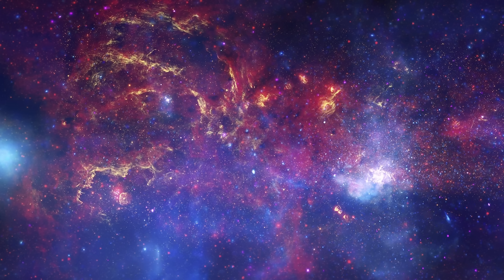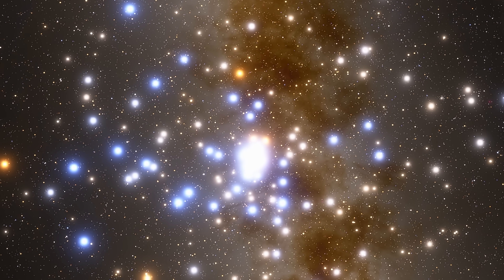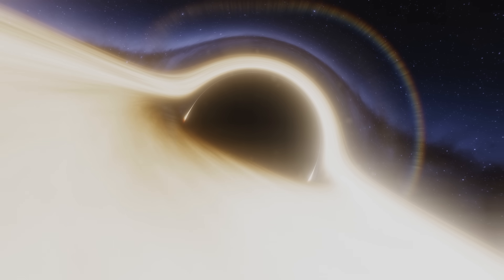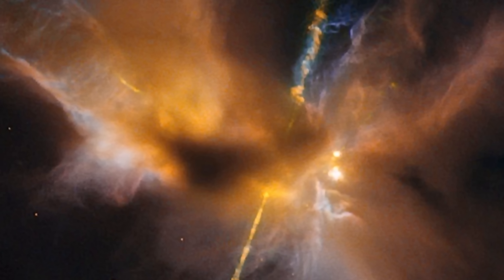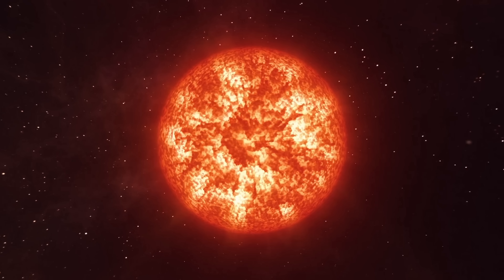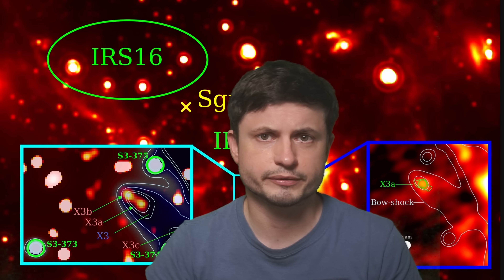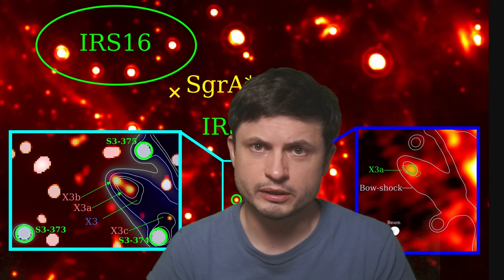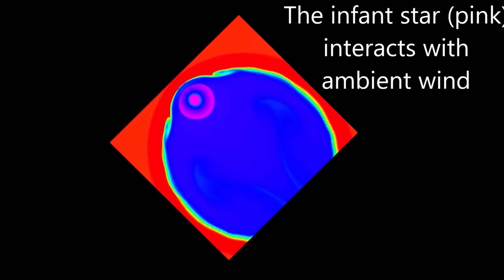More Strange Objects Near the Galactic Center Including a Baby Star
Hello and welcome! My name is Anton and in this video, we will talk about a discovery of a baby star right next to the central black hole in the Milky Way

0:00 Intro of the Galactic Center
0:50 G Star Objects
1:20 S Star Objects
2:00 Baby Stars Near the Sgr A* Black Hole
3:05 New Discovery and Research Behind It
6:35 Another Strange Cloud
8:00 Calm Region Around the Central Black Hole

A. Ciurlo et al./UCLA GCOI/W. M. Keck Observatory